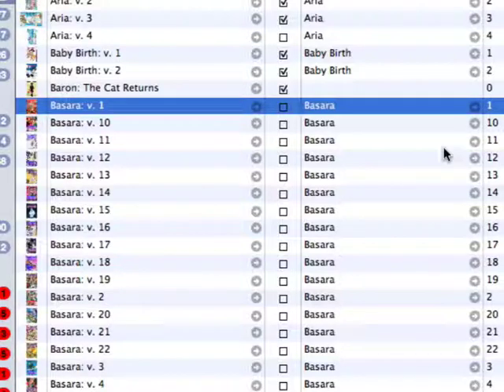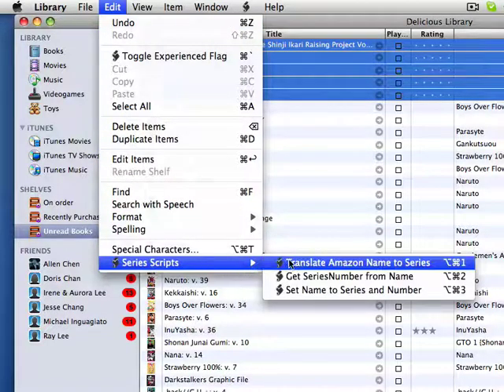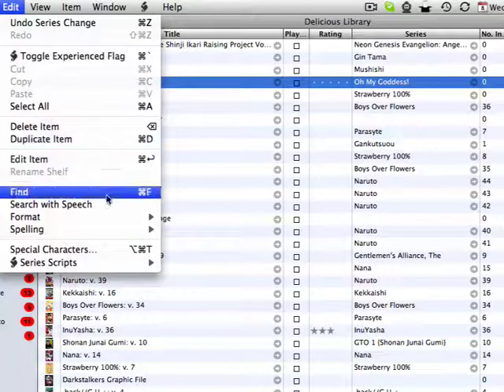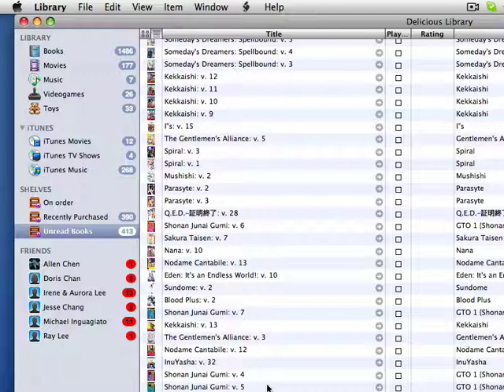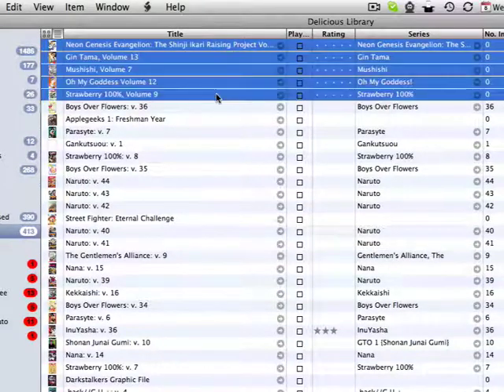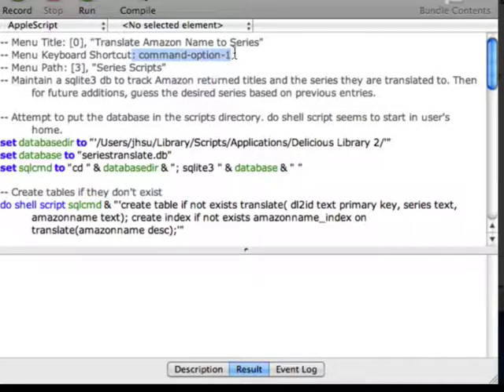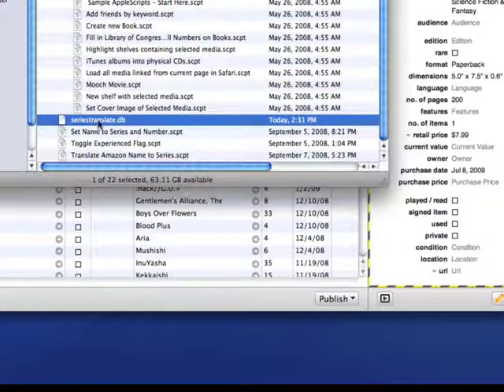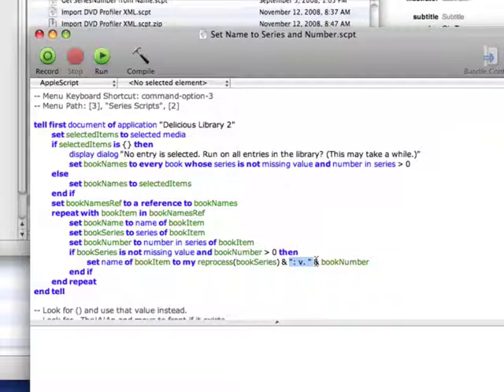Delicious Library 2 Applescripts to set Series and Number In Series fields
This is a demonstration of a set of applescripts for Delicious Library 2 to set the series and number in series fields. This helps organize media that has multiple volumes like manga and anime.